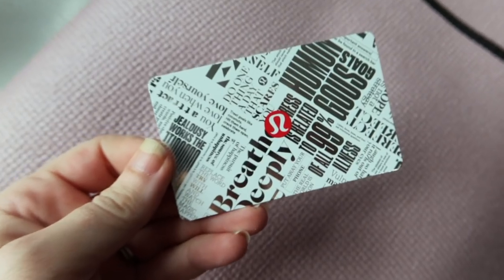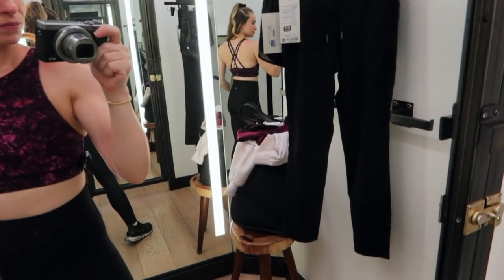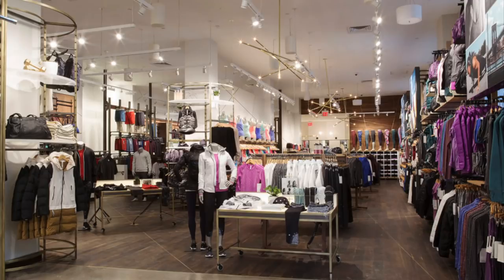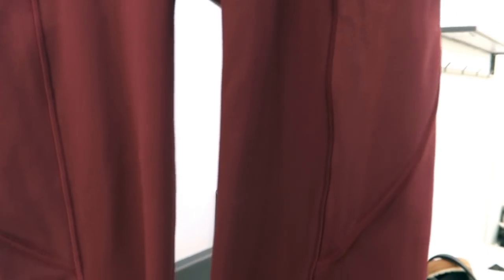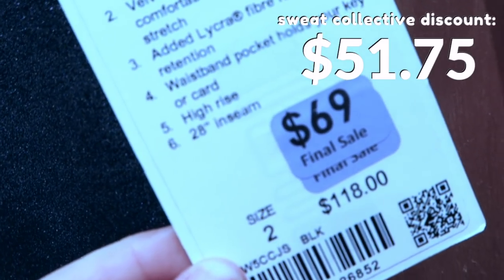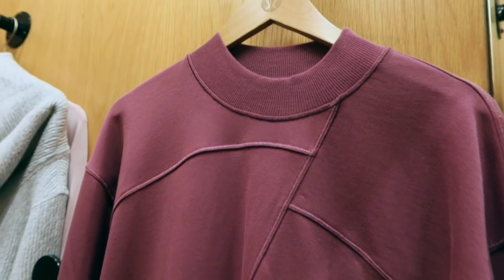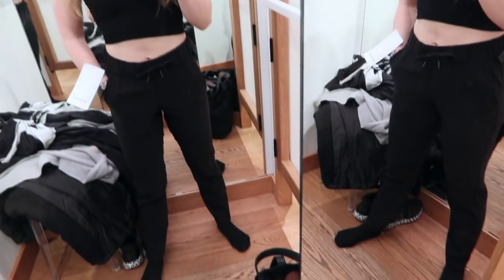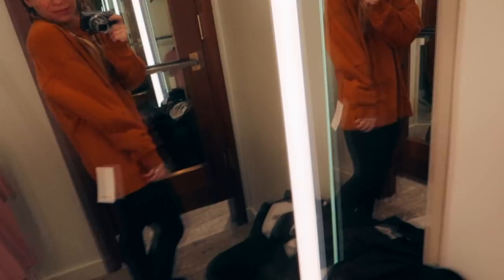LULULEMON SHOPPING HAUL | final sales finds + cheap lululemon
My most recent lululemon shopping haul! After I got my first lululemon last month, I decided to visit every lululemon sales rack in Manhattan and see what I could find! Make sure you watch until the end to see which lululemon winter collection pieces I added to my wardrobe.